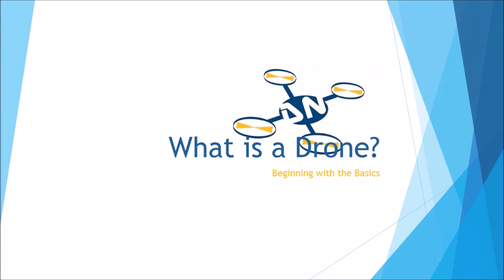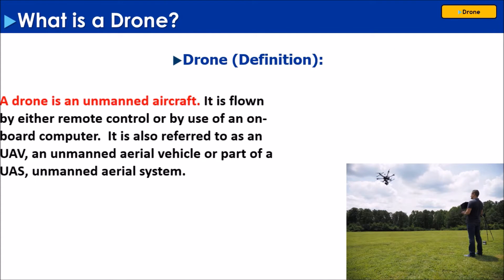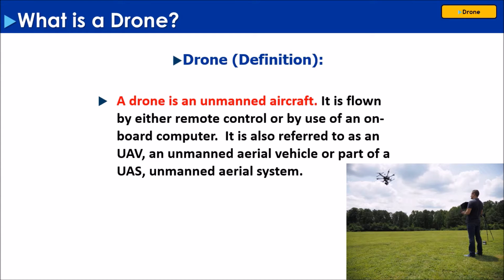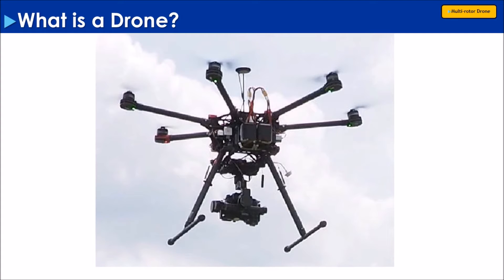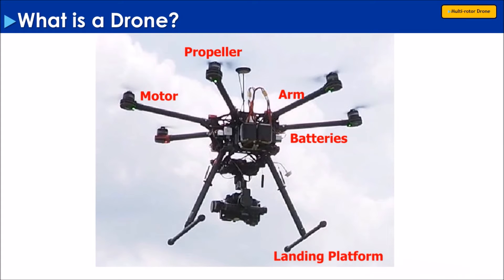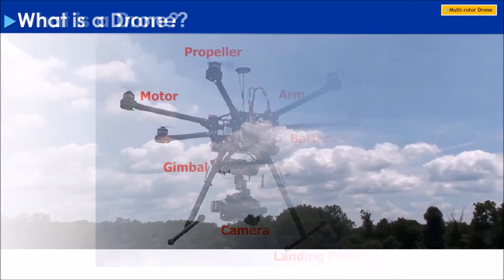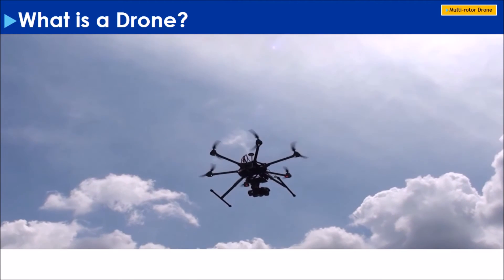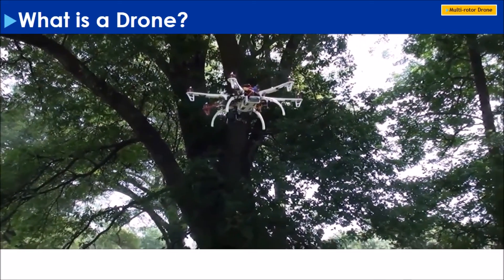What is a Drone? What is a mult-rotor drone, more specifically?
A brief explanation of the meaning of the word drone followed by a picture tutorial of a Hexacopter, a 6 motor multi-rotor drone.   A video of several types of drones on the market is added for enjoyment,